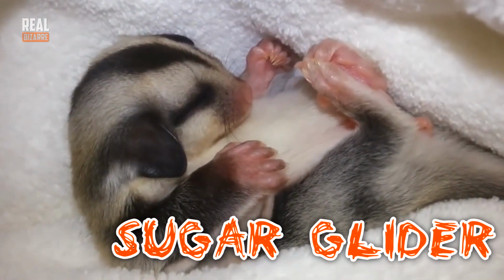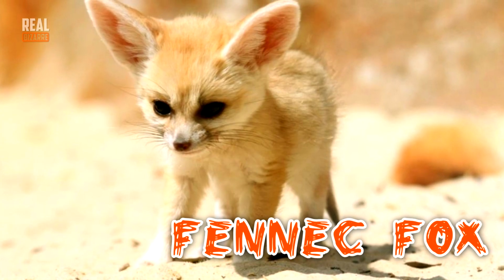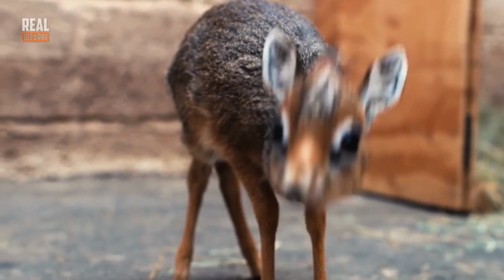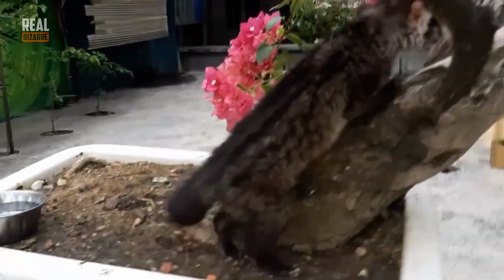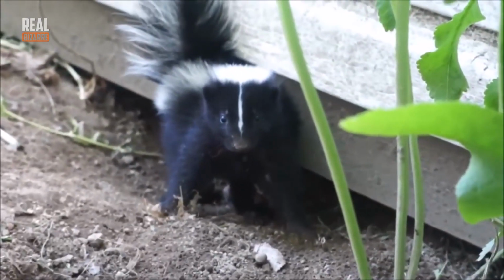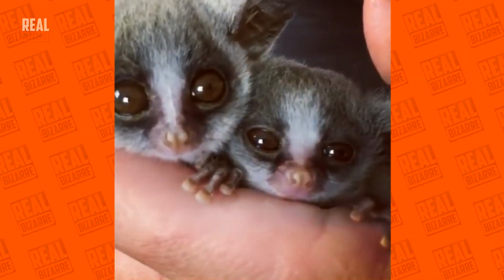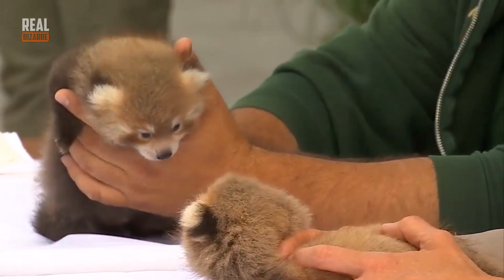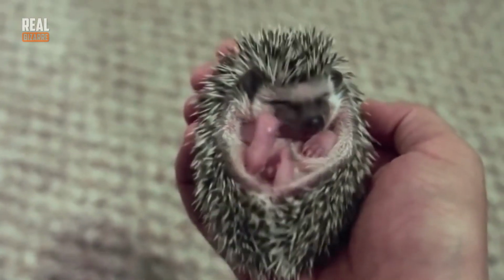Cute Baby Animals That Will Make Your Day!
15 Cutest Baby Animals You Need To Pet!
Today you guys will see some super cute, extra lovely and perfectly adorable little animals that will make you feel better. Mother nature made babies look very cute to make their parents want to take care of them. Obviously, snakes and spiders are not so cute but you can’t exclude an animal just because they’re not cuddly.
So try not to get too excited guys and don’t start stroking your gadgets while you watch these super cute little lovelies!